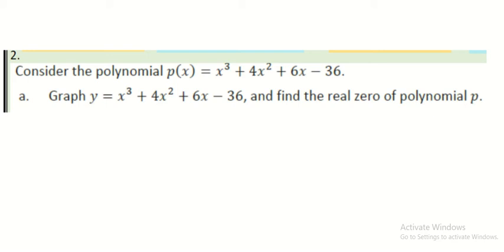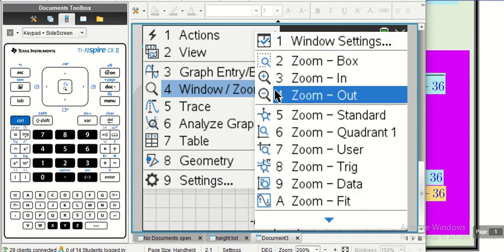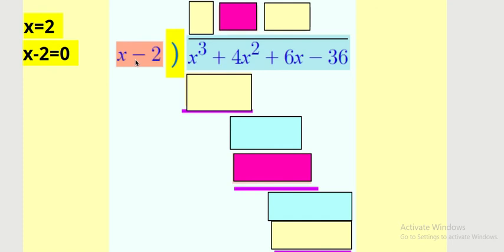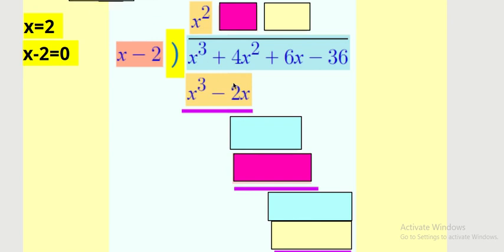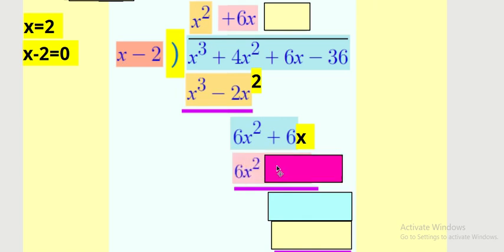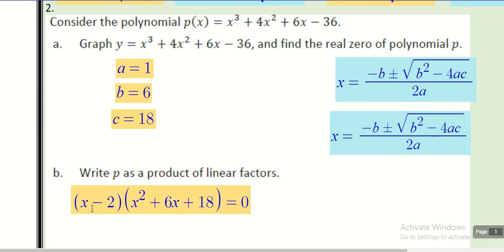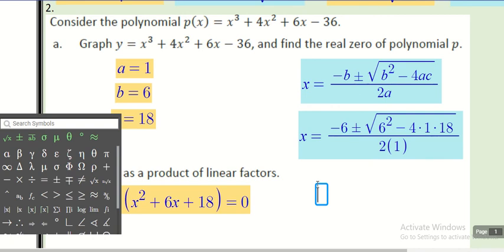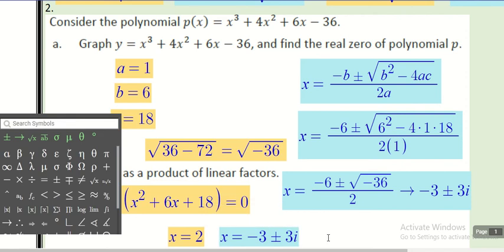PC 3 1b2